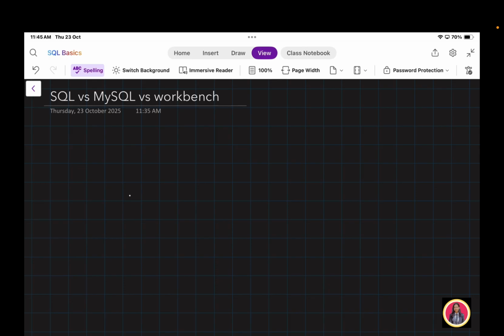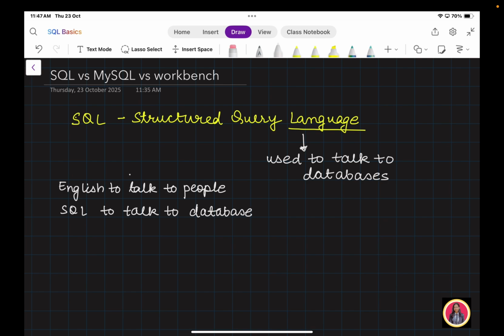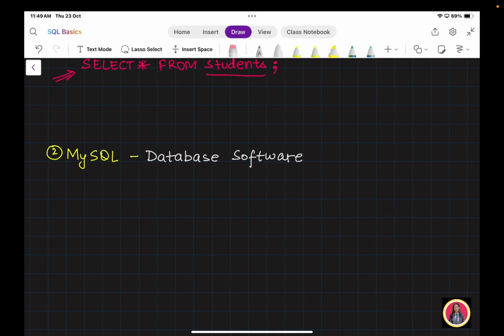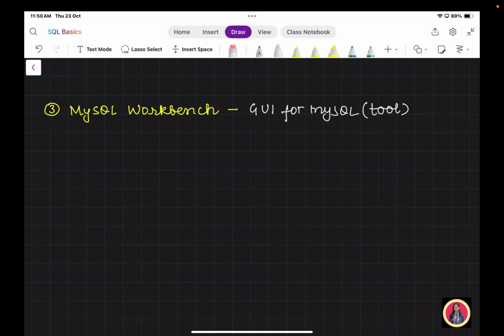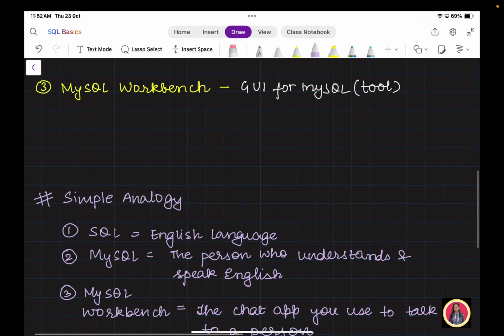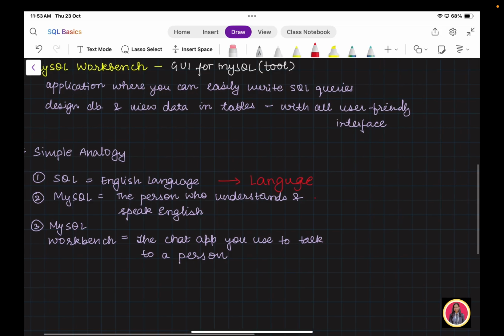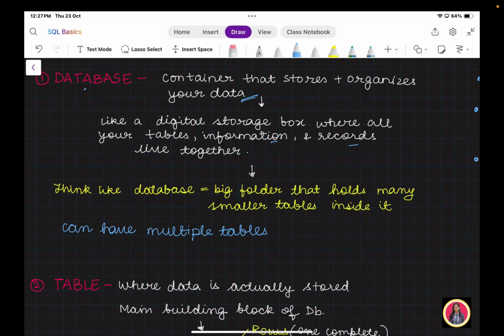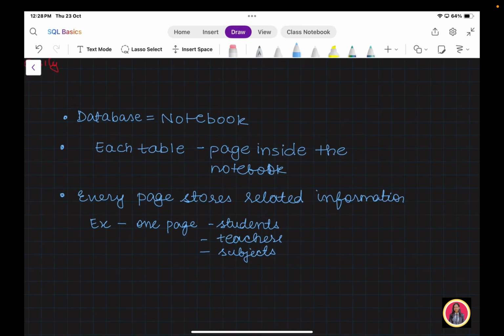Difference SQL vs MySQL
In this video, I’ll help you clearly understand the difference between SQL, MySQL, and MySQL Workbench — three terms that often confuse beginners. 💡
Explanation of terms like Database, Tables, SQL